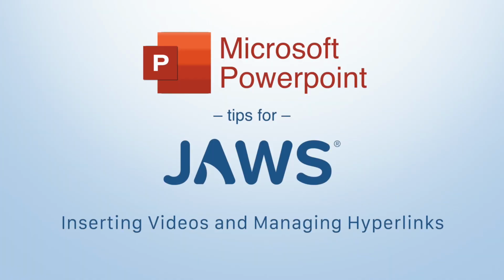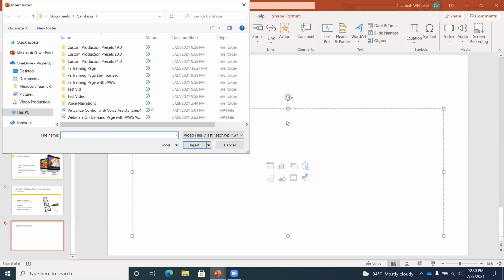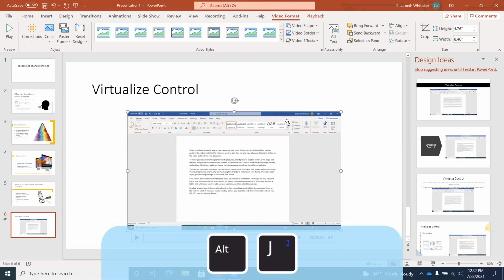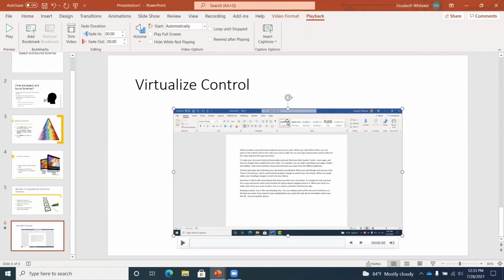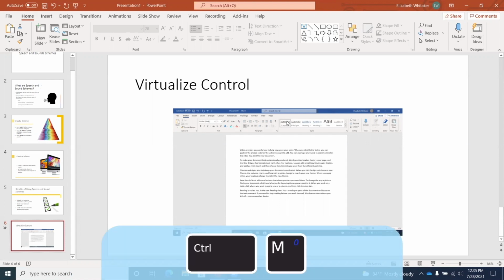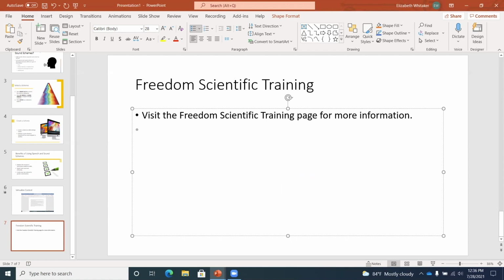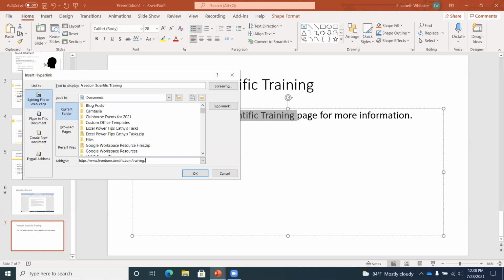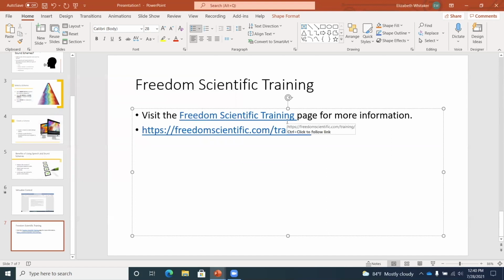Powerpoint tips for JAWS: Inserting Videos and Managing Hyperlinks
Powerpoint tips for JAWS